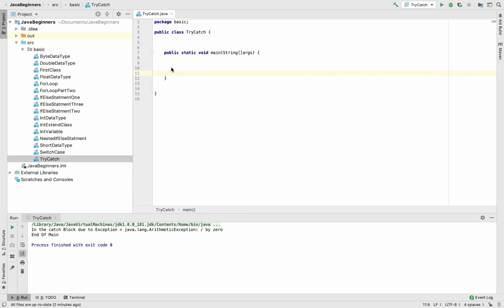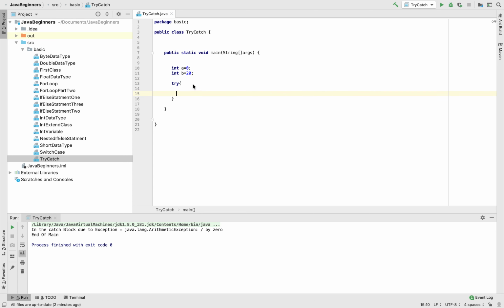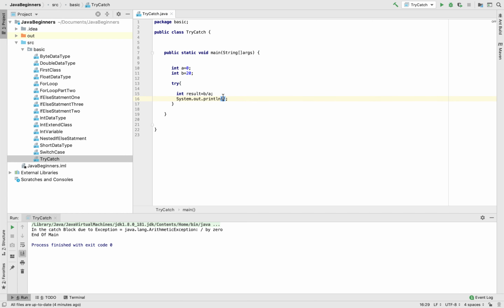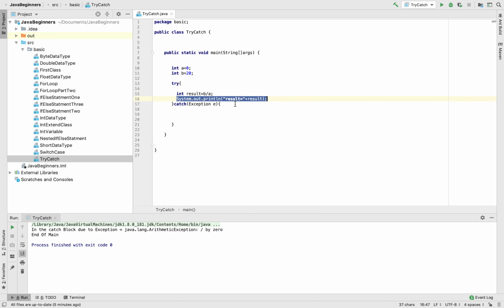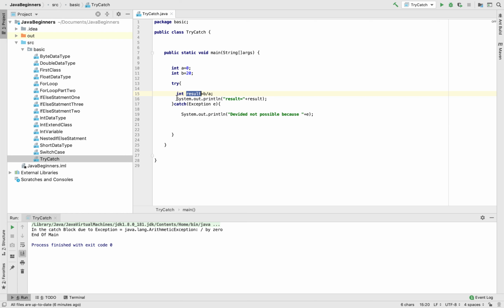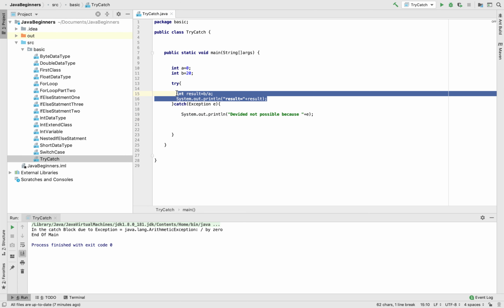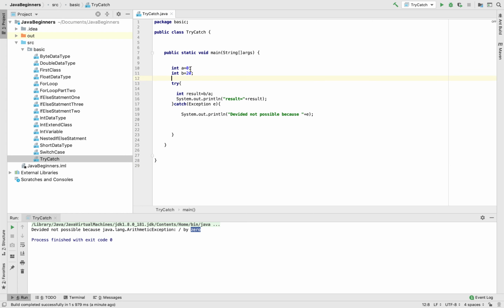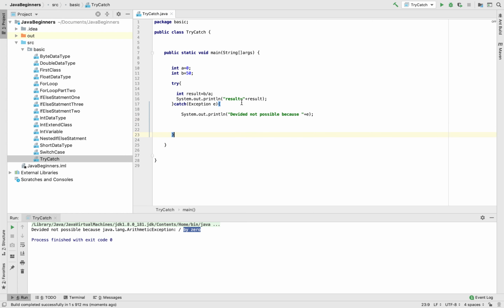Java Beginners Part 16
This Video show how to catch exception with Try catch